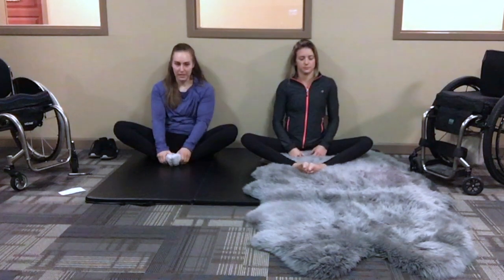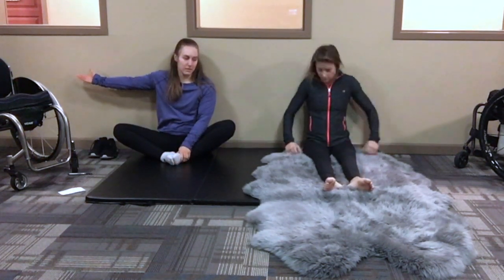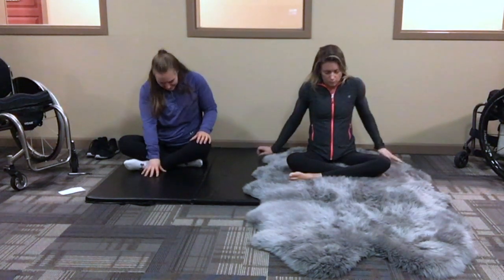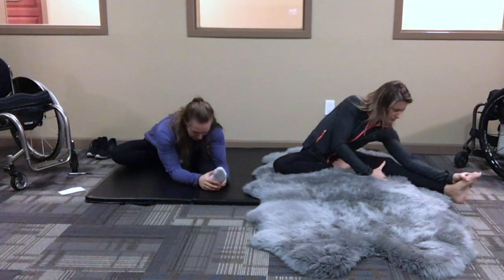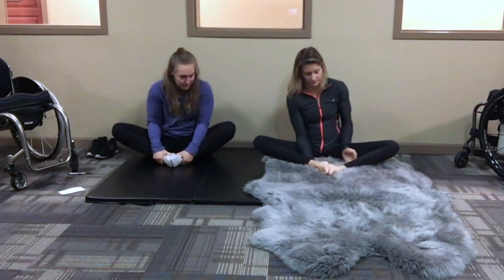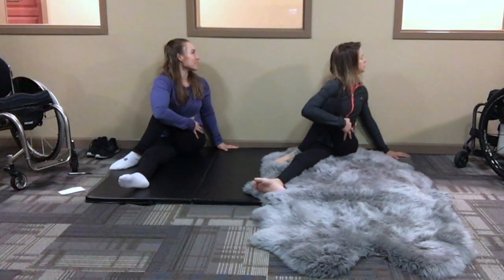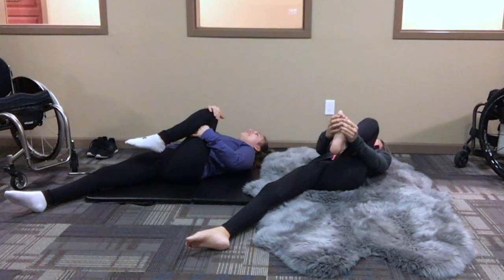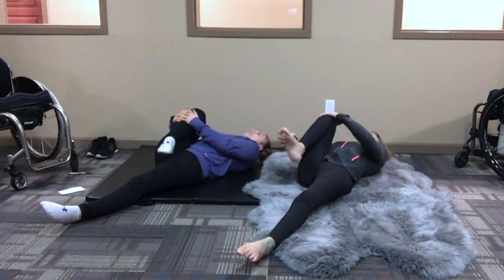Paraplegic | Seated Yoga - Day 1 of 30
Let's do the dang thang!

This is the first day of our 30 day commitment to you providing daily 20-30 minute yoga + stretching routines.
Follow along at your own pace, turn the volume down completely if you get tired of the additional commentary.

Enjoy this break in your day :)